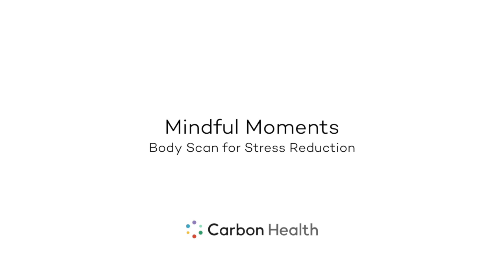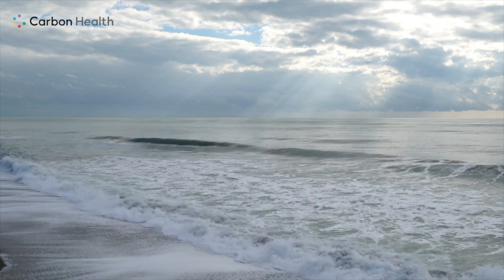Carbon Health Body Scan Meditation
We’re all different, but we want the same things.
A society that accepts us, an inner circle that loves us.
Good health we can count on.

During these difficult times, and with health disparities more evident than ever before, it is our goal to make sure everyone gets the healthcare they need.

That’s why it’s Carbon Health’s mission to make world-class healthcare accessible to everyone.

Whether you’re at home, in the office or on the go, our Telehealth services allow you to  chat with your medical team, conveniently and privately, anytime, anywhere.

Whether you need a COVID-19 test or care for the cold and flu, use our Telehealth services or visit one of our clinics to get all the help you need.

We accept all major insurance plans, HSA, FSA, and direct pay. Just scan your insurance card and you are ready to go.

WHY CARBON HEALTH?

We’re doing our best to fight COVID-19
We are working hard to ensure the safety and health of as many people as possible through a series of complementary public health interventions. By working to solve the problem, we can flatten the curve together.

Smart, worry-free clinics near you
Diagnosis and antibody testing allow us to break access barriers due to limited test supplies. If you are concerned about your health during this pandemic, just select "COVID-19 Concerns" and make an appointment through the Carbon Health app.

Being prepared for COVID means business as usual
With millions of people out of work, Carbon Health’s COVID Ready Program was designed to enable employers to test their employees, train them to work safely during the pandemic, and monitor their exposure as the economy opens up.

COVID-19 Pop-Up Testing
Carbon Health's pop-up clinics are permanent point-of-care facilities that bridge the gap between traditional primary care and telehealth. A registered nurse will continue their care once they’ve arrived at the pop-up clinic and administer the COVID-19 test.

Turn to those who can change
The Carbon Health team has been working closely with local officials and medical departments to find solutions to curb the spread of the virus in local communities and across the country.

Data at your fingertips
We have partnered with Braid Health to launch the first real-time, open source COVID-19 imaging and clinical data database ever. By sharing this data, we hope that we can 1) expedite information sharing among frontline healthcare providers, and 2) promote research on the signs, symptoms, stages, and care plans of COVID-19.

We’re all different, but united in our desire for good health
Carbon Health is care for you.
It’s care for everyone.